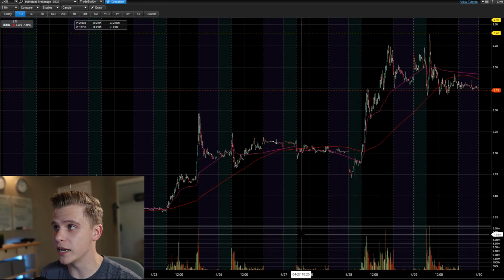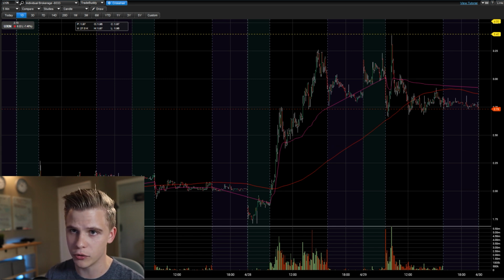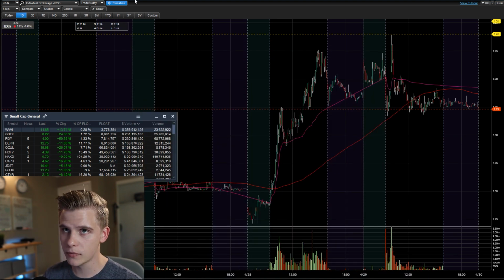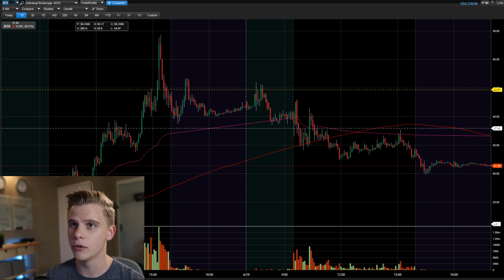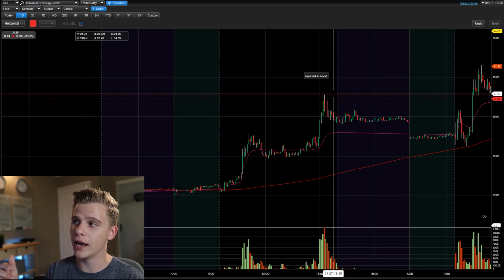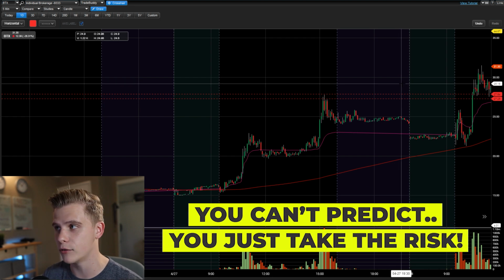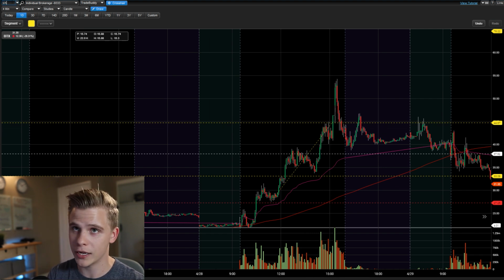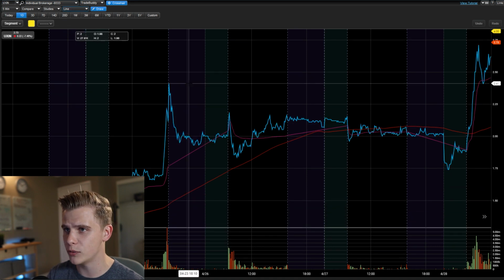SIMPLE But PROFITABLE Dip Buying Pattern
Here's a simple but profitable day trading dip buying pattern that you can learn FAST! This dip buying strategy is extremely effective on stocks, crypto, and other securities, as long as you choose significant levels of support and resistance to trade off of. Watch this dip buying lesson to learn more about the pattern!
📺 BECOME ONE OF MY MENTORSHIP STUDENTS
👋 About this channel : My name is Tony Ivanov and I’m the creator of the TradeBuddy Family. I left my 50/hr a week pizza job to create a massive movement of people becoming financially free. In the past year I’ve freed thousands of people from the 9-5 grind, and it is my life goal to help millions of people realize there is a better life than being trapped in a cubicle job. I primarily teach people how to start generating profits with day trading, as well as obtaining self-mastery and discipline. I can help you live the best life that they can, with the freedom to do the things you want to do always. Come say hi on social media, I respond to every message and I always will. Remember you can completely change your life at any time, you just need to start.